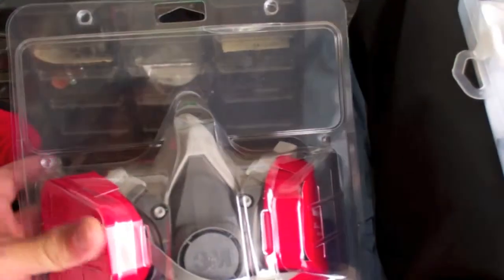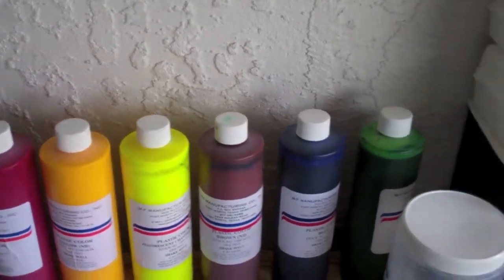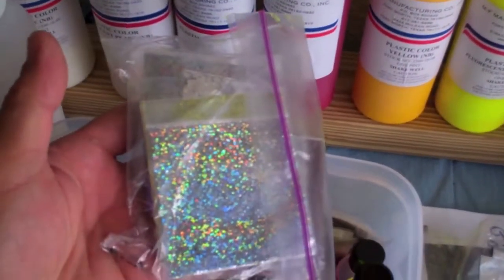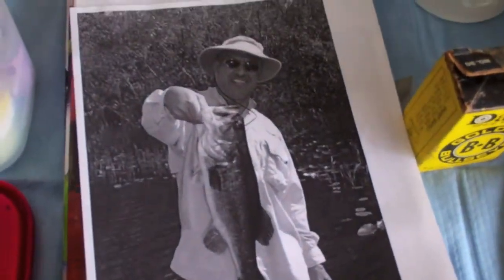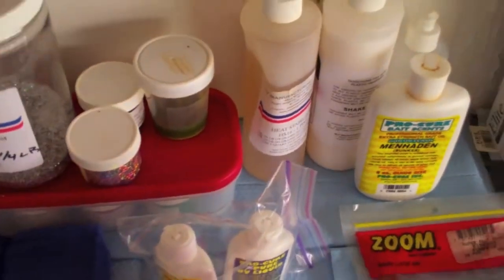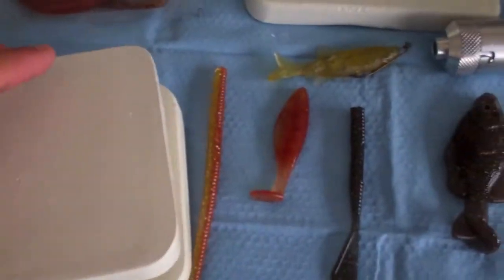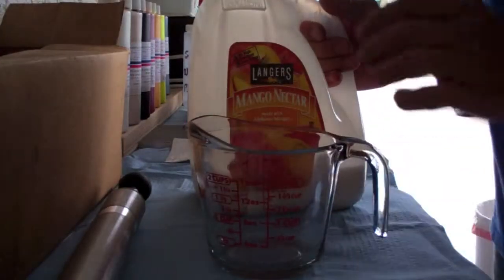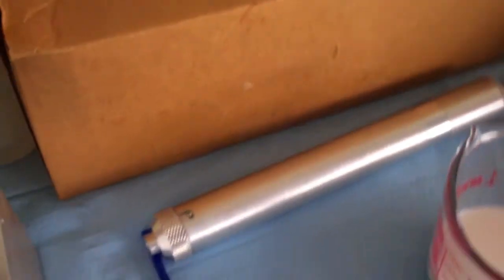Lure making and safety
I"ve been making soft plastic lures in the past two years and using them with great result..So i though of shooting a video in safety & how i make them. I hope this information
help those who are thinking of doing the same.